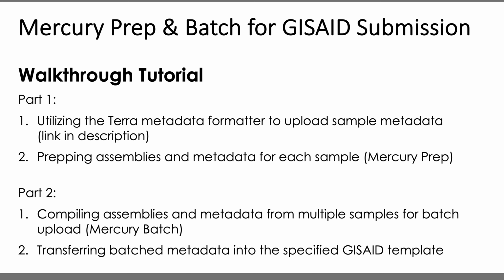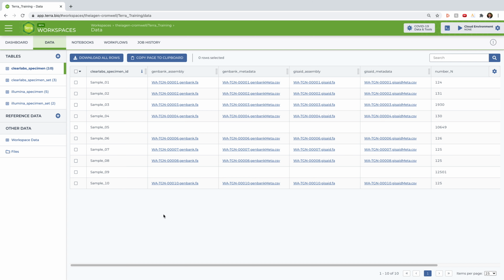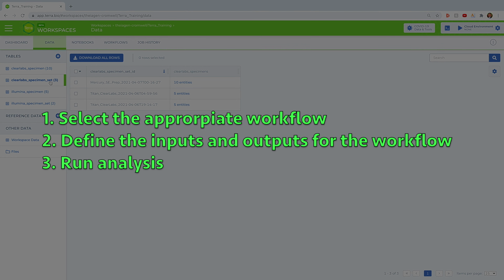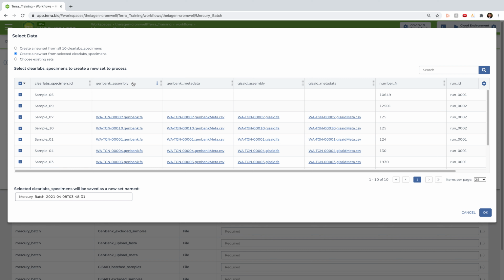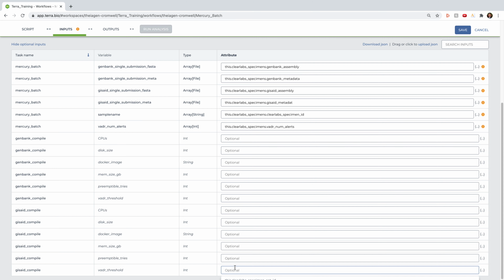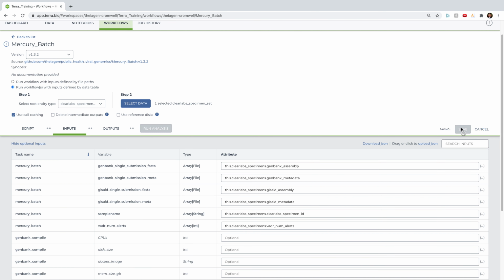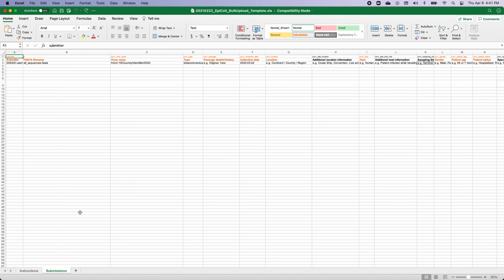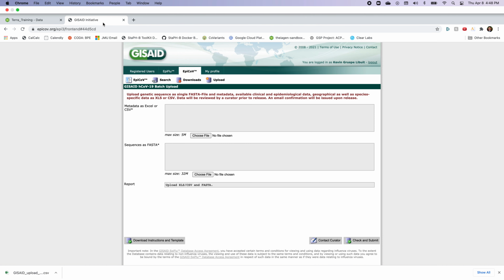Mercury Tutorial Part 2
Part 2 of 2 for the Mercury workflow tutorial.

This video will cover the steps to combine Mercury Prep output for batch submission to GenBank and GISAID.